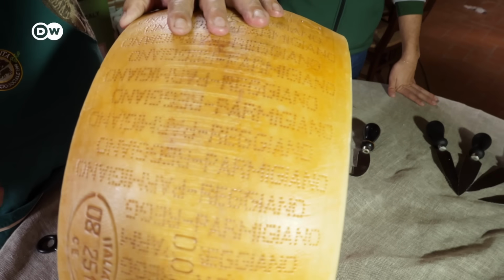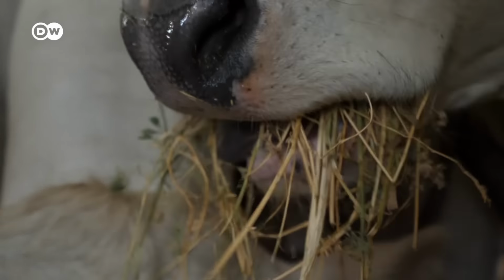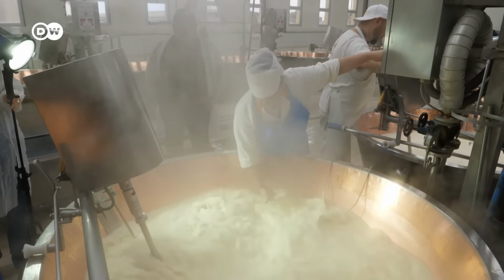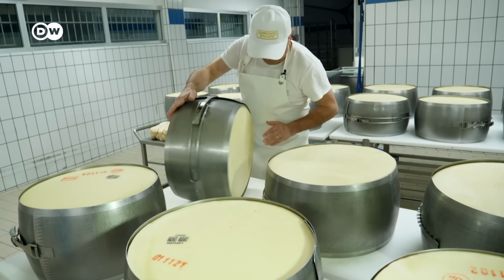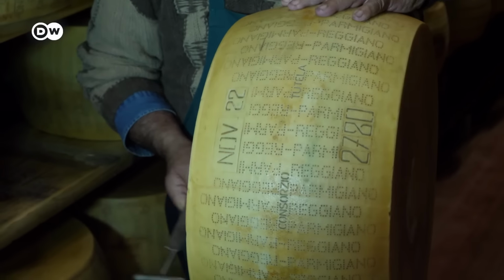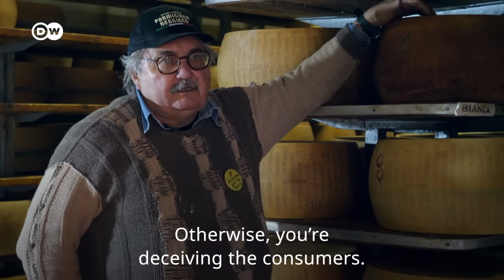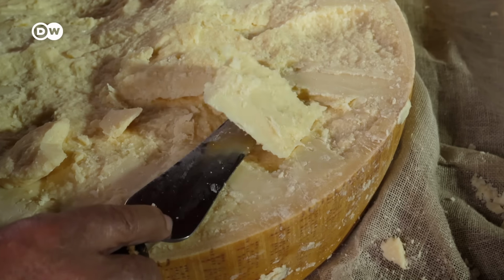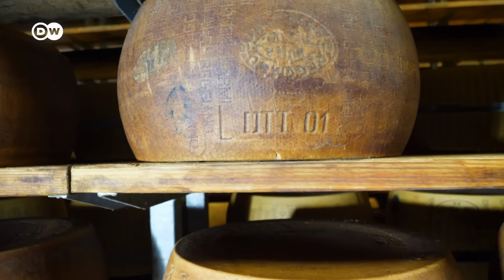How real Italian Parmesan cheese is made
Parmesan cheese is popular worldwide but not exactly cheap - and there is a reason for this: it can only be produced in a specific region in the north of Italy. Its production is laborious and requires a lot of manual work and time. Some Parmesan cheeses mature for several decades. In this video, we explain exactly how Parmesan cheese is made. And also how you can tell whether it's real or fake.

CHAPTERS
00:00 Intro
00:27 Parmesan territory
01:20 Cheese making process
02:59 Quality test
03:50 Fake vs. real Parmesan
04:32 Opening of the cheese wheel
05:10 Parmesan’s versatility
05:35 Outro

CREDITS
Report: Susanne Gessner, Michael Kadereit
Camera: Michael Kadereit
Edit: Susanne Gessner
Supervising editor: Ruben Kalus

DW Food brings you the perfect blend of culinary trends, easy DIY recipes, exciting food secrets & a look behind the scenes of Europe’s culinary culture.